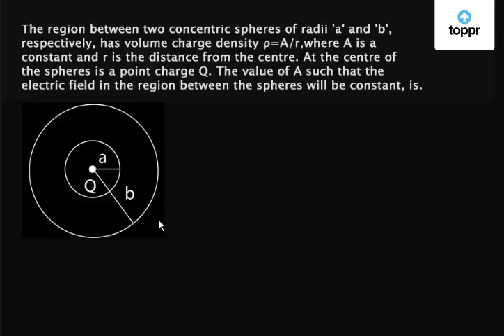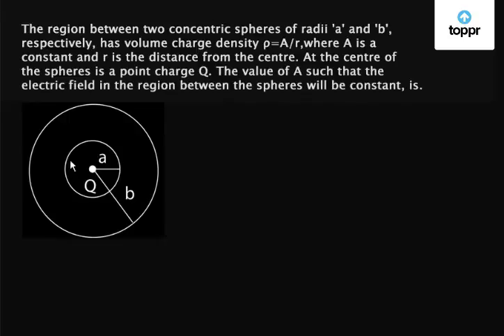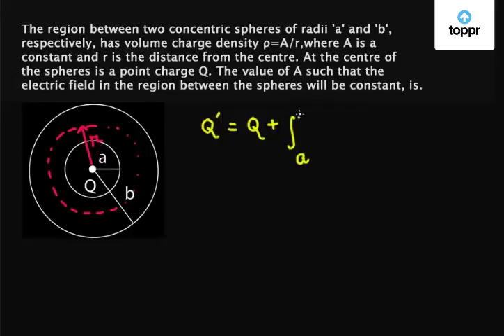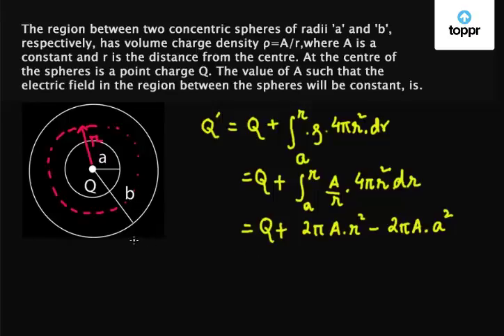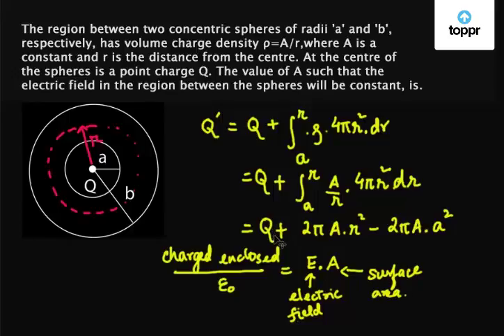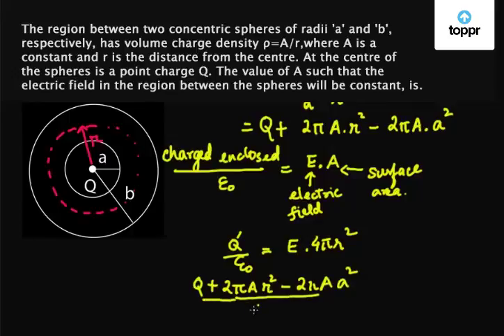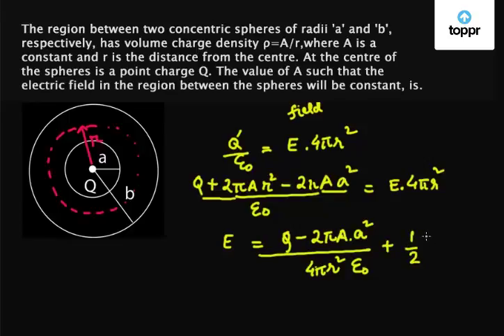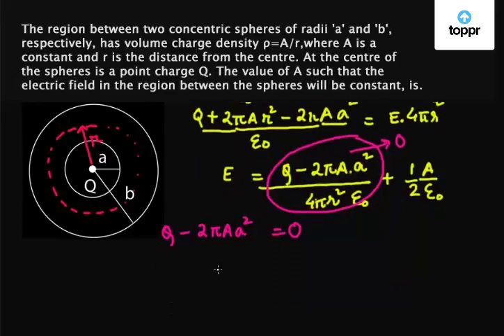Electric field due to charged concentric sphere - Example | Physics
Two concentric spheres of radius R and 2R have charges Q and 2Q. The potential at a point P situated at a point 3R/2 distance from a common center is V, Now if outer sphere is earthed, the potential at point P.​